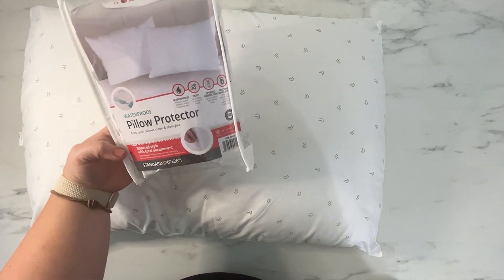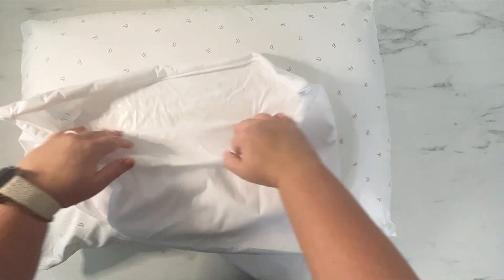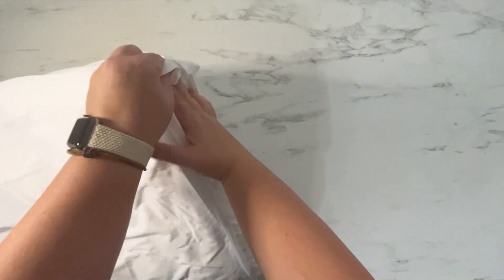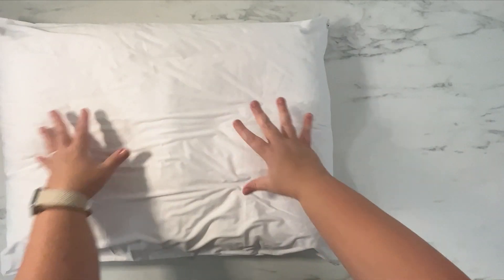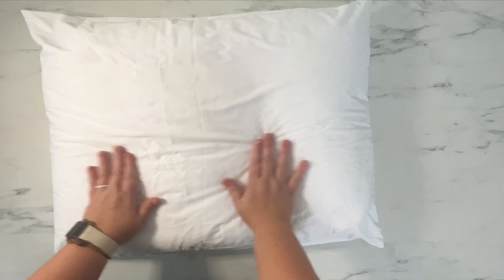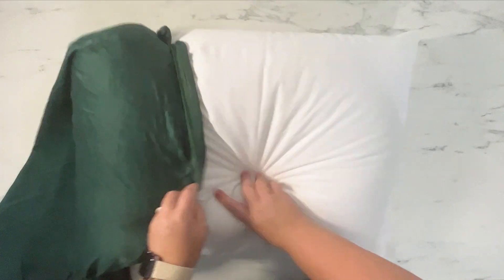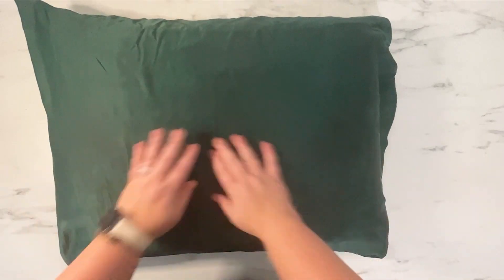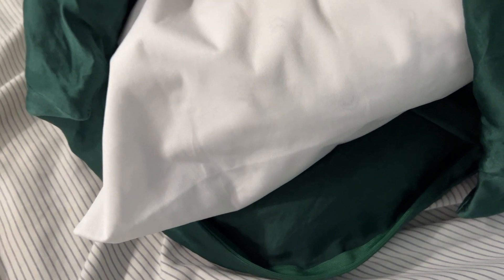Guardmax Waterproof Pillow Protector REVIEW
I was diagnosed with a dust allergy by an allergist and she suggested I get pillow protectors to keep out dust mites that triggered my allergies.

I bought multiple different ones on Amazon to try out different brands. In this video I review the waterproof pillow protectors from Guardmax.

Some highlights of this product:
✅ 100% waterproof
✅  Protects against perspiration, liquid spills, and stains
✅  Zipper enclosement designed with Guardmax Patented Technology
✅  Pillow design protects against dust mites and other allergens touching your skin
✅  Soft and smooth on skin
✅  Made with a synthetic polyester fabric
✅  Fabric does not wrinkle
✅  Machine washable
✅  20" x 26" standard size pillow
✅  Comes with two pillow protectors

This review is for the Guardmax Waterproof Pillow Protector Standard Size - Zippered Bed Bug Pillow Protector 2 Pack - Hypoallergenic Pillow Case Cover Protects from Bedbug, Dust Mite, and Liquid Spills - (20 X 26) on Amazon.